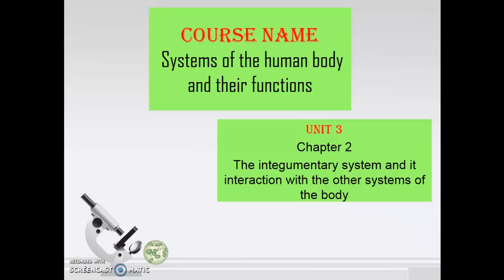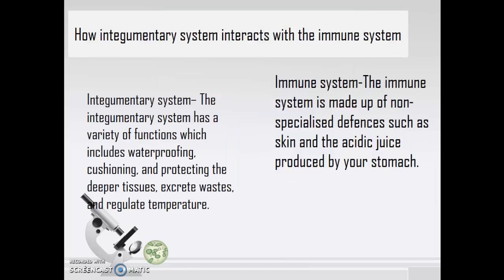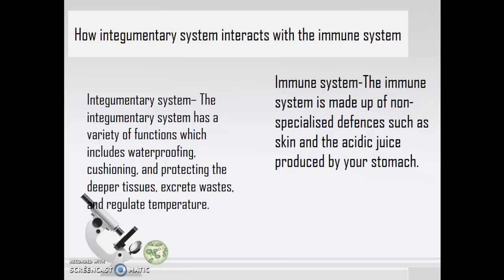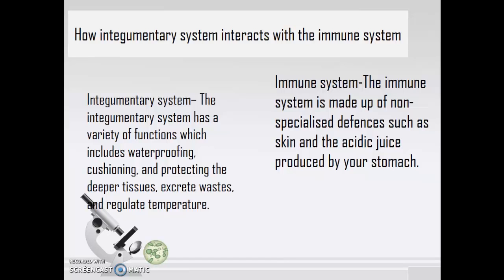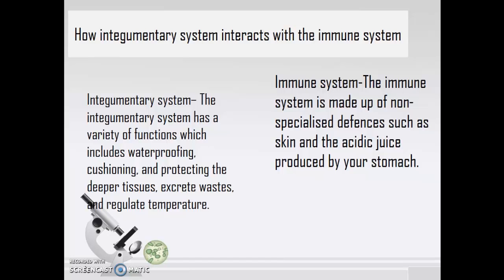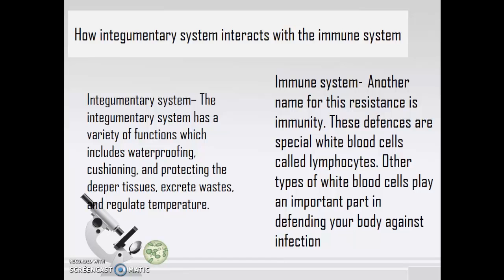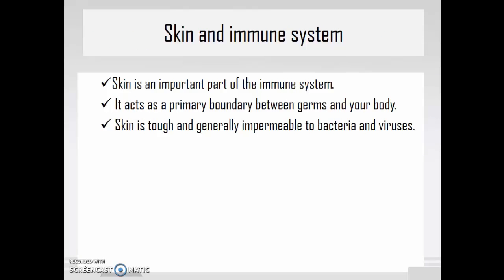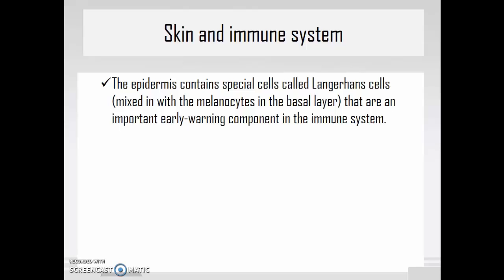unit 3 chapter 2part 7